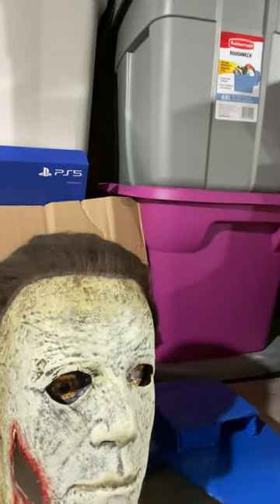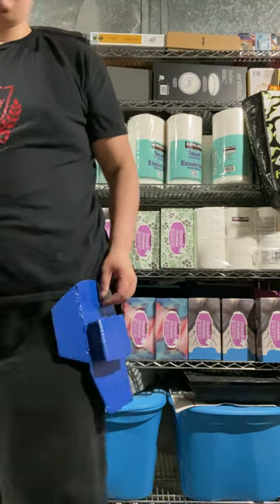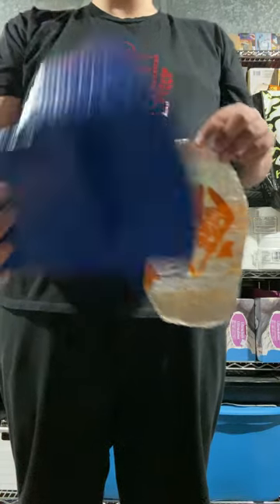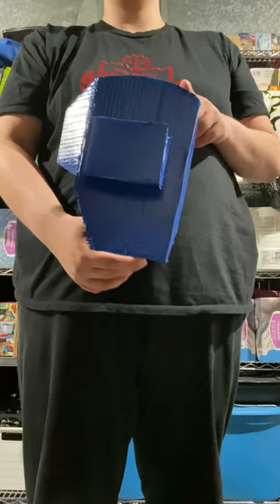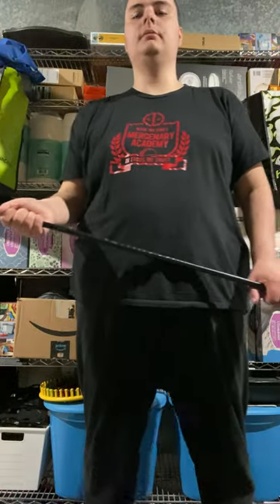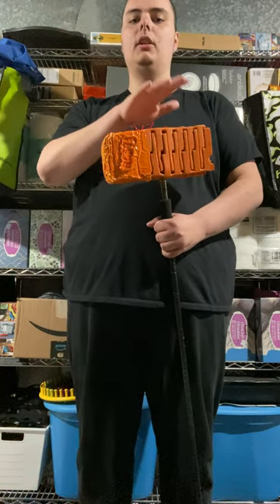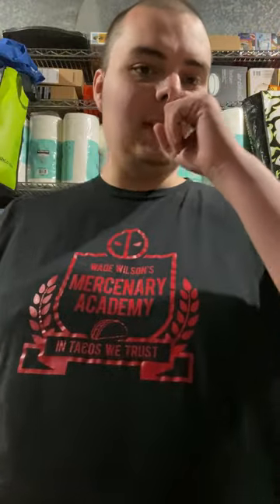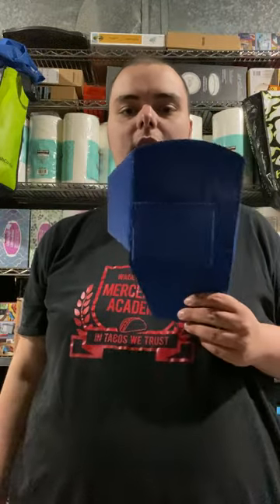Good Friday Special. New Coveralls, Twixmaster and more.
Happy Good Friday Jokermites.
Today is a very good day.
Thank you all so much for your support, we’re almost at 600 Subscribers and i’ve got a good challenge for me to do for that milestone.